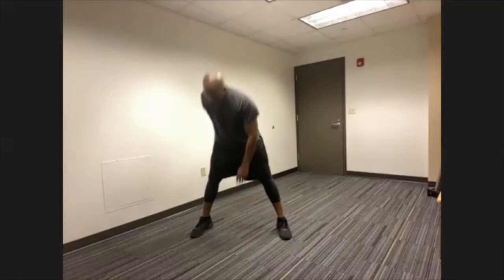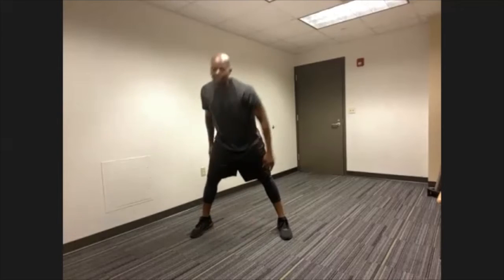Kickbox Fusion 9.20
This is intended for Emory employees. Always take safety precautions when you are exercising indoors and outdoors. Make sure your area is safe and listen to your body.

Do what you can, and be aware of your limitations.